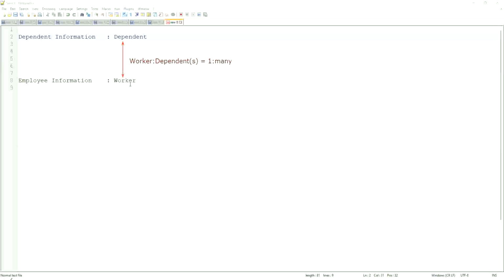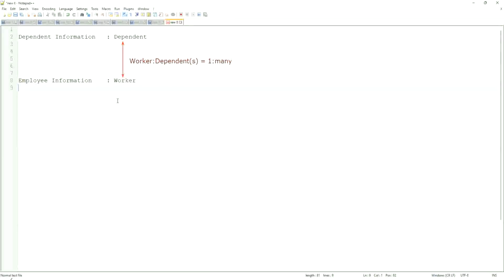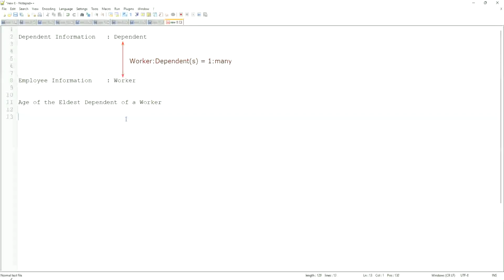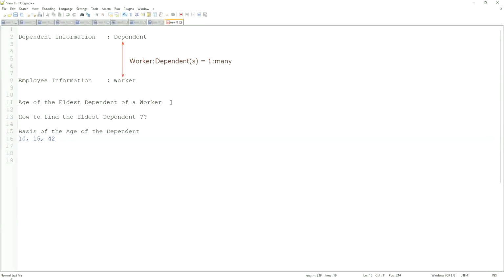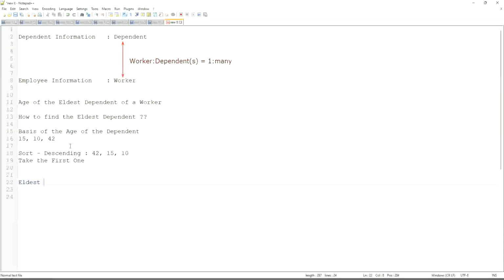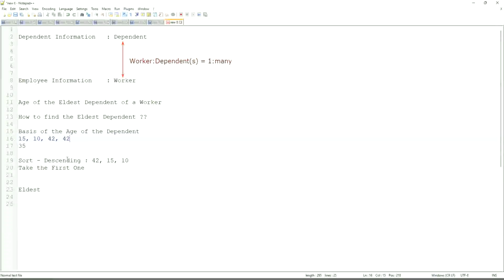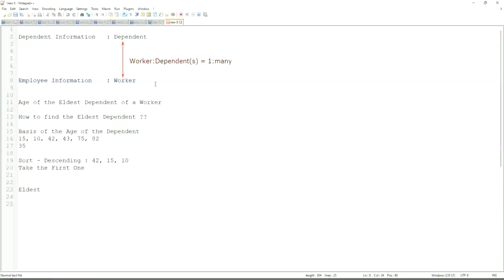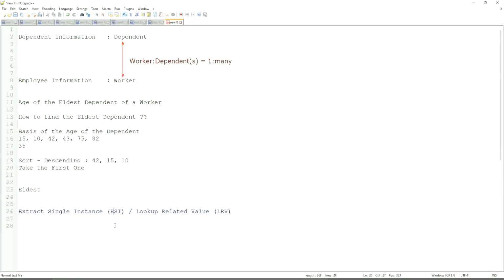Expression Fields Calculated Fields In Workday HCM